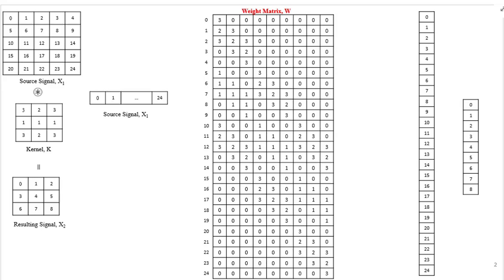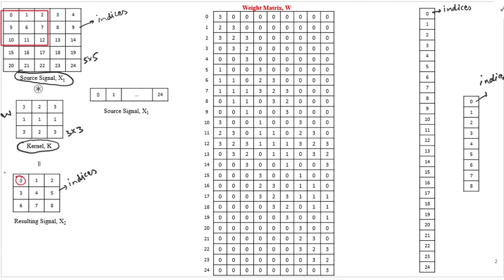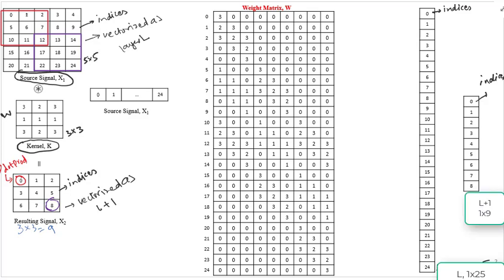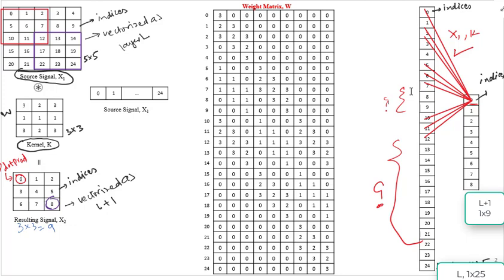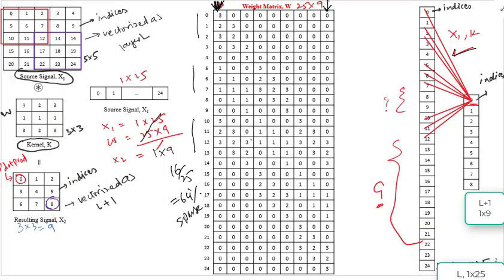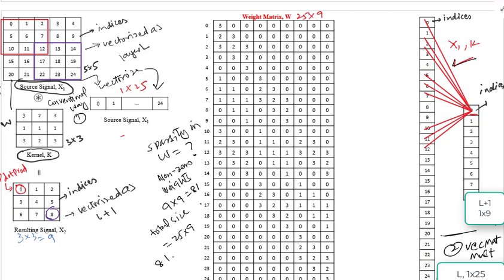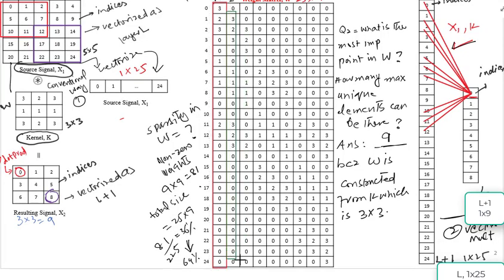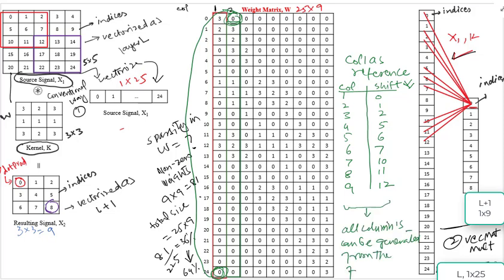Visualizing Convolutions as Fully Connected Layer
CS351 (Lecture24 Unit2)